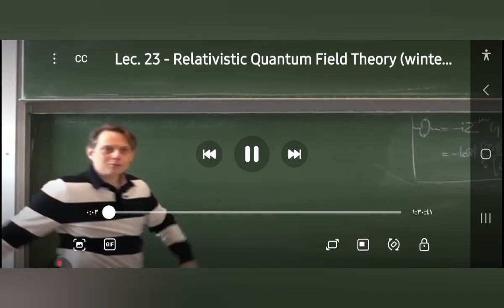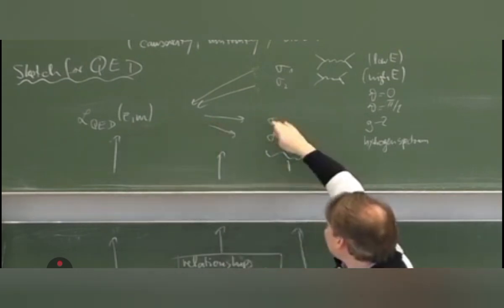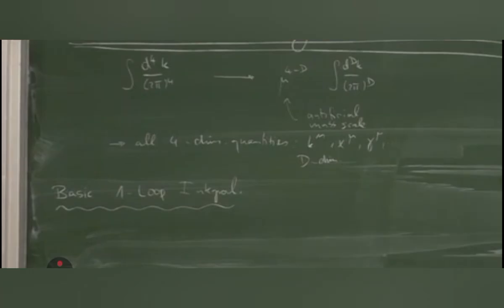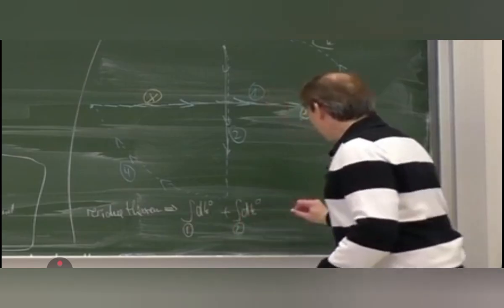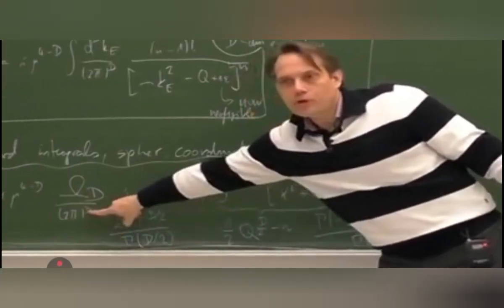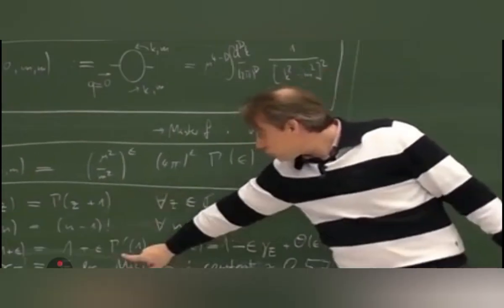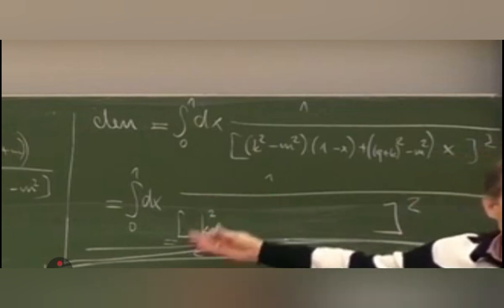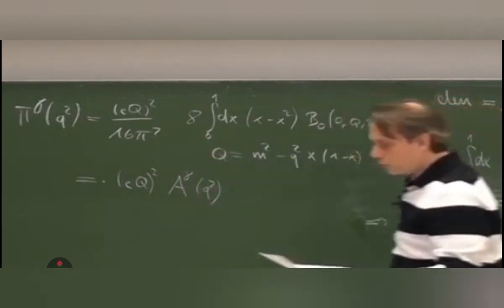إجراء الحسابات الرياضية لل QED باستخدام Renormalization الجزء الخامس